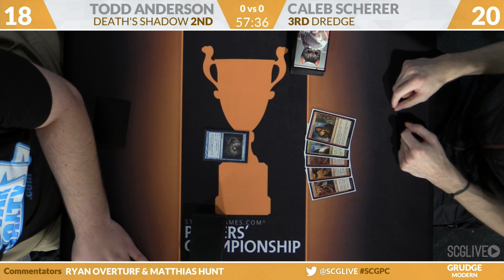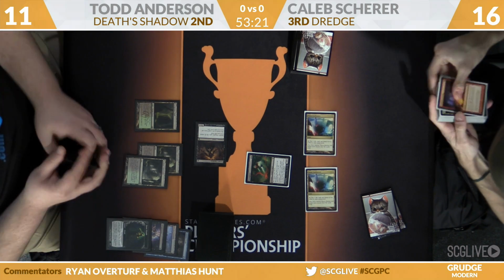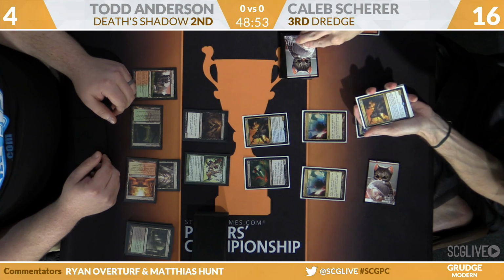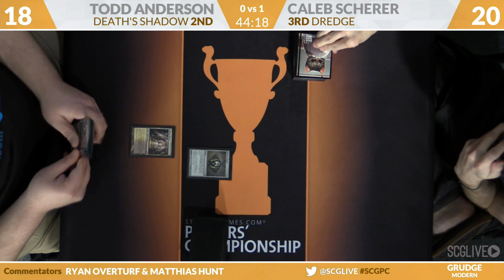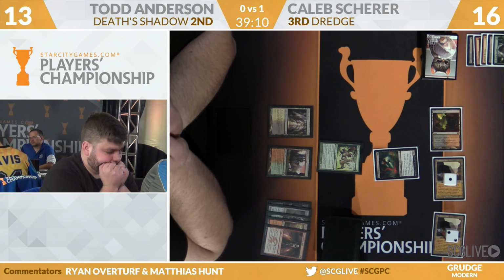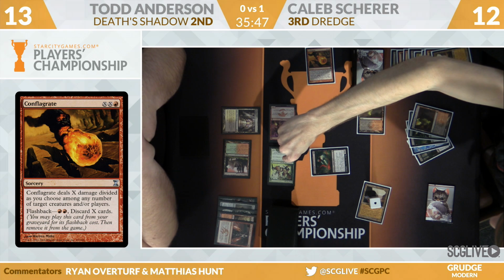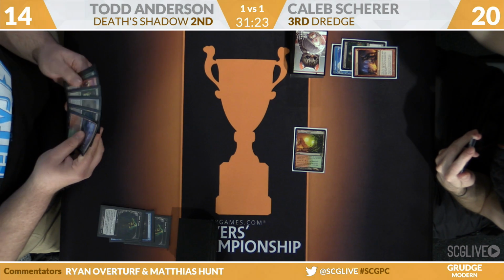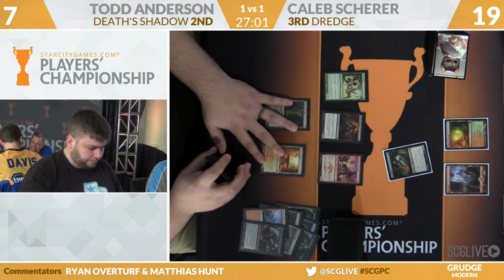SCGPC - Modern - Grudge Match - Todd Anderson vs Caleb Scherer